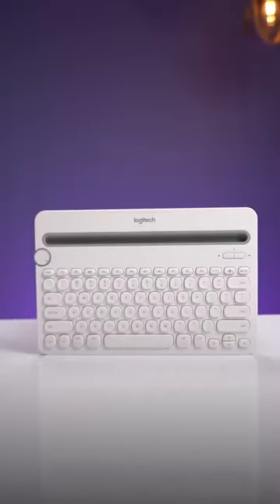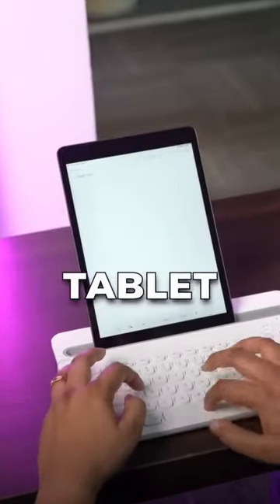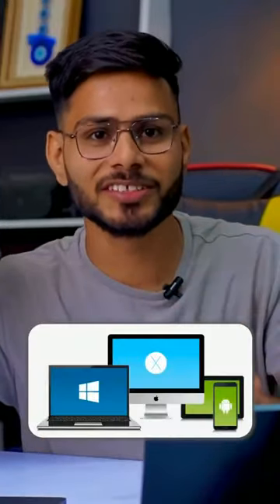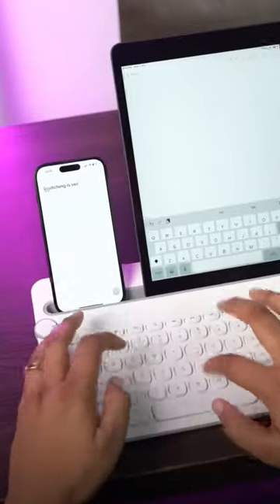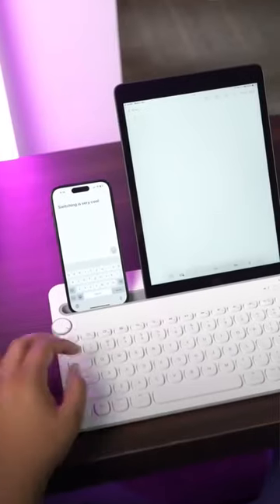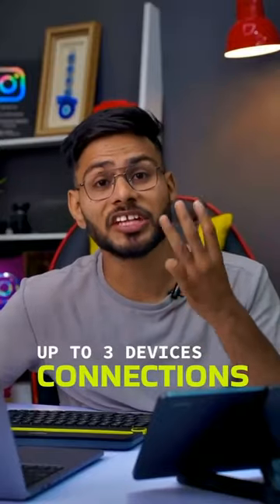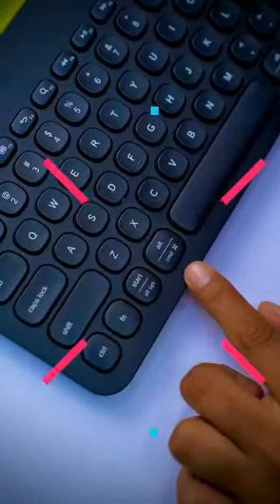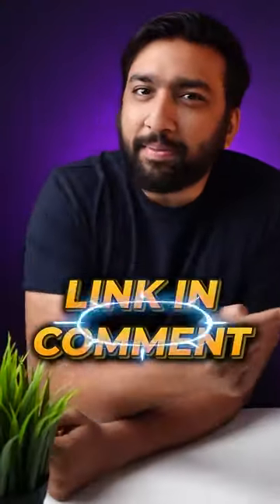Logitech K480 Wireless Multi-Device Keyboard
Logitech K480 Wireless Multi-Device Keyboard For Windows, Macos, Ipados, Android Or Chrome Os, Bluetooth, Compact, Compatible With Pc, Mac, Laptop, Smartphone, Tablet - Black

Type on Any Device: A new type of wireless computer keyboard for your desk that also works with your tablet and smartphone; connect with any Bluetooth-enabled device with external keyboard support.
Easy-Switch Dial: Simply turn the dial of the Logitech K480 keyboard to switch typing between 3 connected Bluetooth wireless devices, you can work with Windows, macOS, Chrome OS, Android, and iPadOS.
Familiar Keyboard Layout: Find all the shortcut keys you use the most, but in a space-saving design that lets you place your mouse close to you, for less arm reaching and better posture.
Integrated Cradle: A cradle to hold your phone or tablet at just the right angle for you to read while you type; fits most phones and tablets up to 0.4 inches thick and 10 inches wide.
Reliable Power: This portable, wireless Bluetooth keyboard comes with 2 pre-installed AAA batteries which can last up to 24 months (2) and is compatible with wired, wireless or Bluetooth mice.
Durable and Spill-resistant: The wireless and compact keyboard K480 is also spill-resistant (1) to survive small accidents; it’s a reliable and durable partner for your desk at home, or at work.
COMPATIBLE DEVICES - PC: Windows 7, Windows 8, Windows 10, 11 or later ; Mac: Mac OS X or later ; Chrome OS ; iPad or iPhone: iOS 5 or later ; Android tablet or smartphone: Android 3.2 or later.
Upgrade to Logitech K780 Keyboard: For more productivity and comfort, try the K780 keyboard with number pad for efficient data inputs, Bluetooth/USB, scooped keys, and cradle to hold your phone.